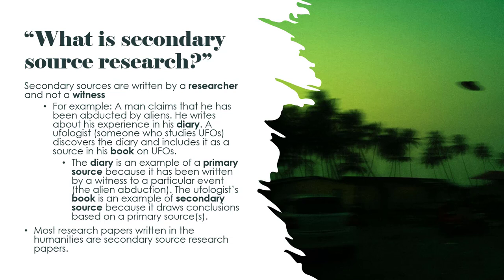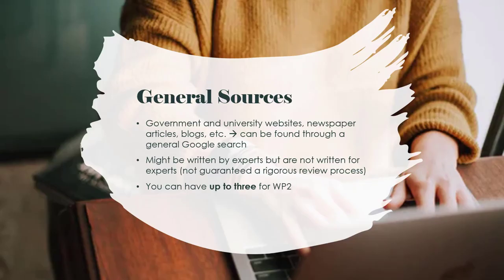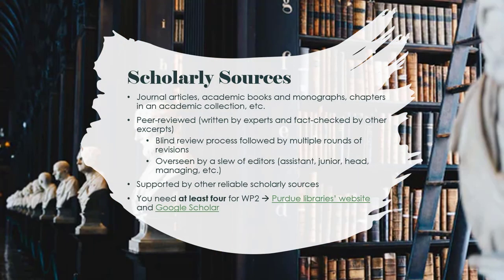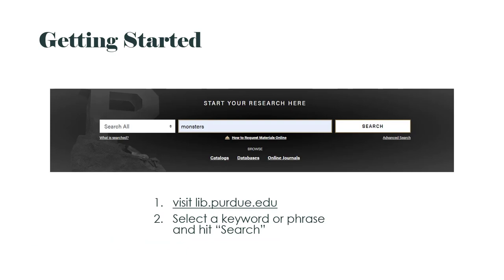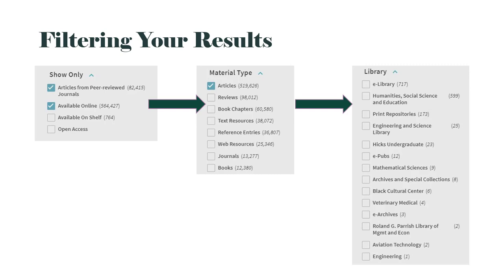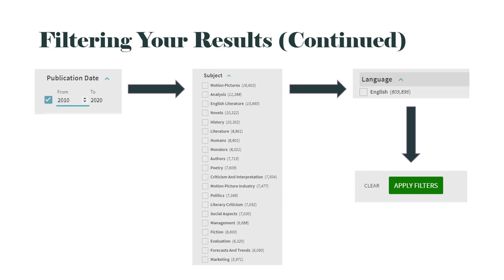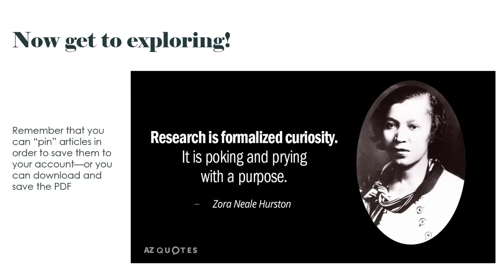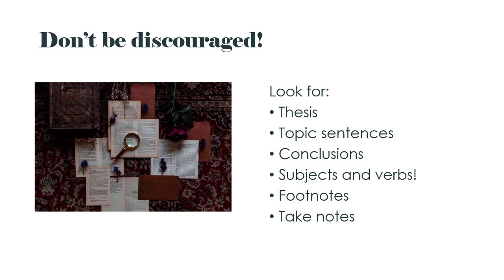A Beginner's Guide to Secondary Source Research